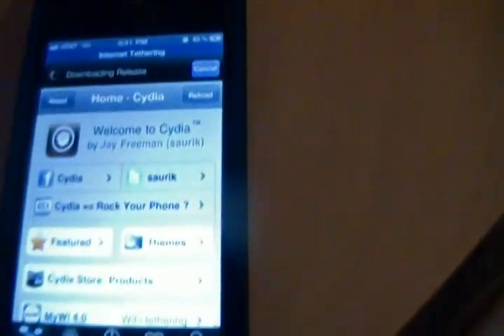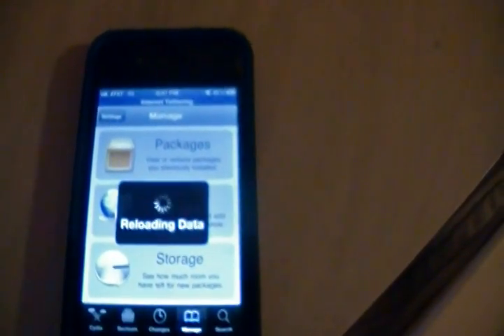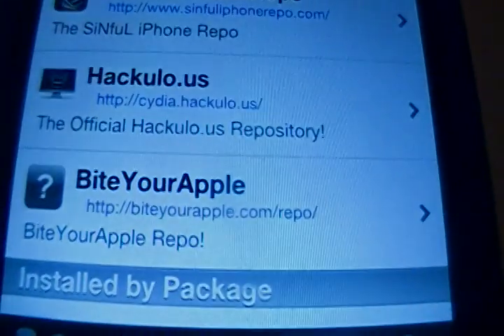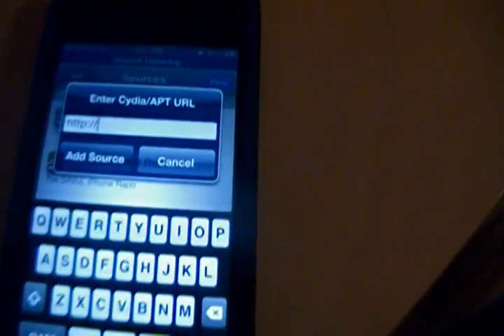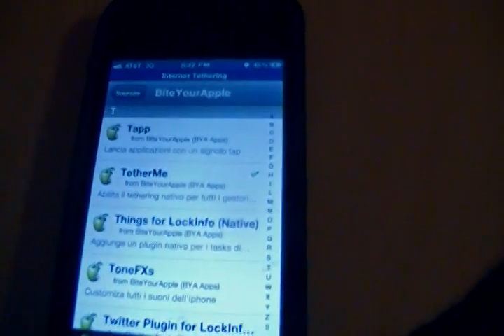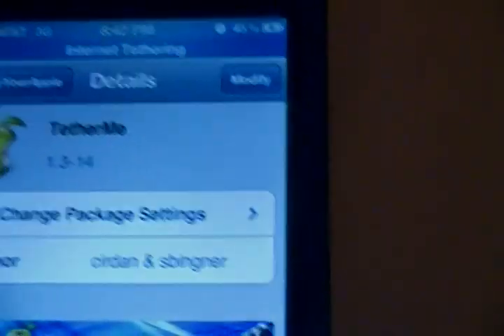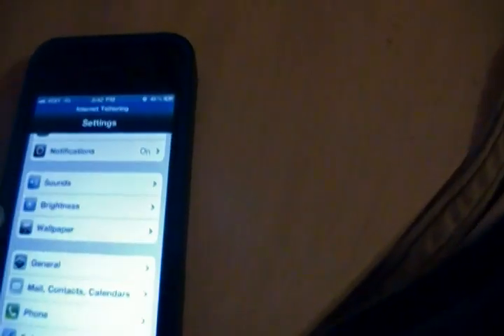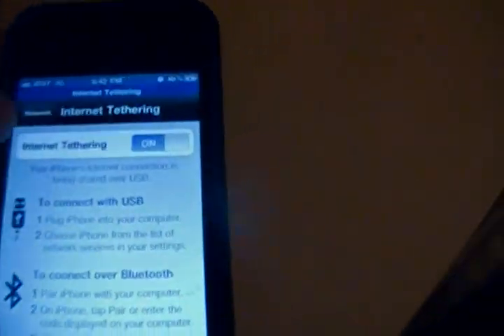Get Internet Tetherinq Free For 4.1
Cydia
Add Source

Add me on twitter:freshrako